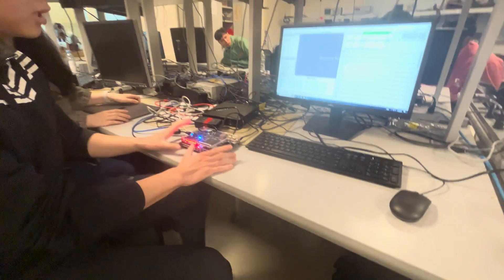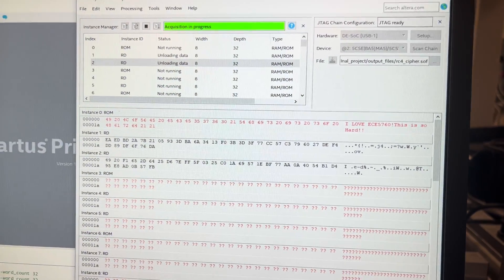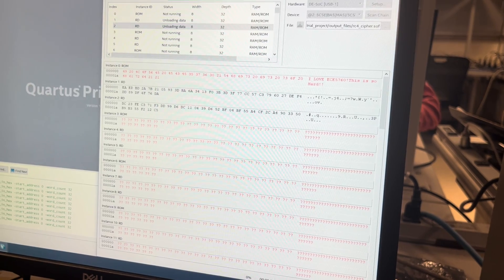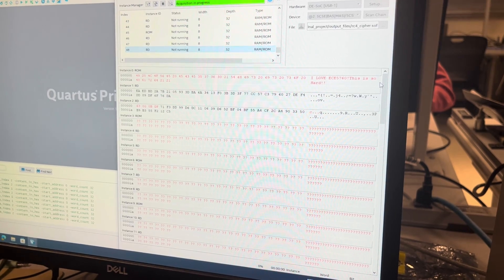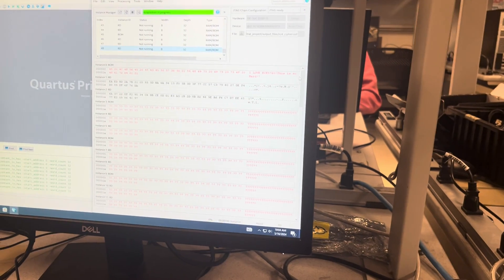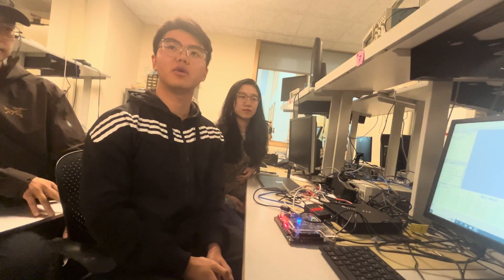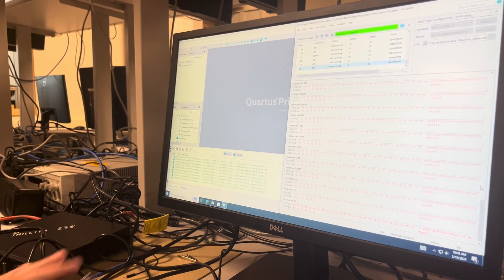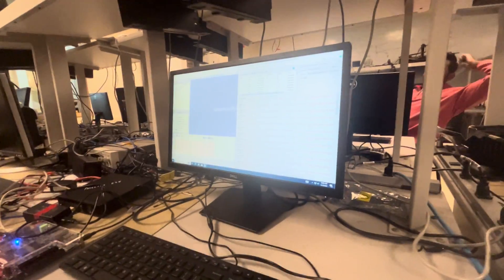RC4 Decryption and Cracking on DE1-SoC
Cornell ECE 5760 students Bolong Tan, Klora Wang, and Ruyi Zhou demonstrate their final project.